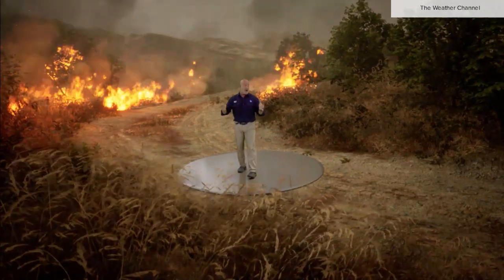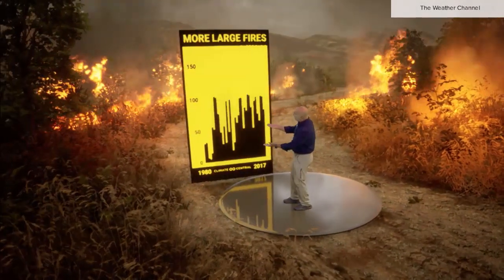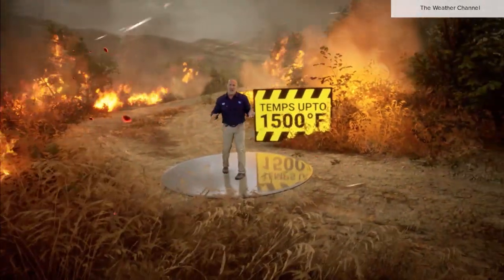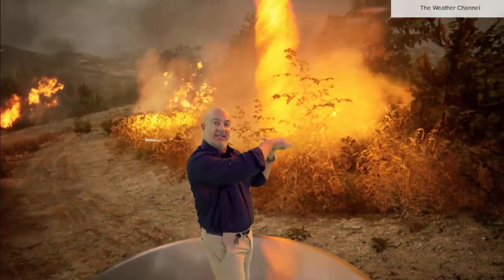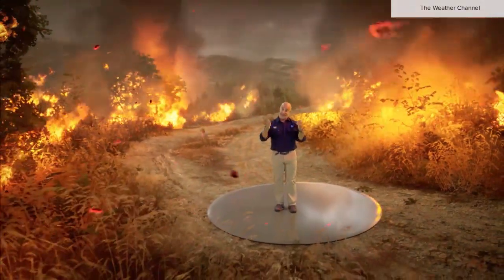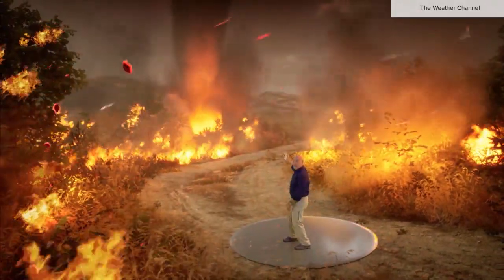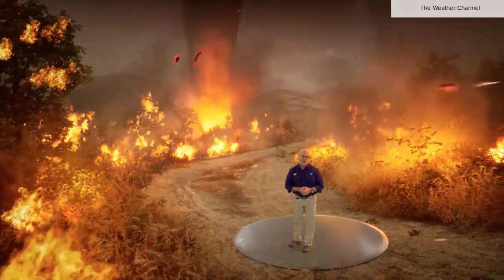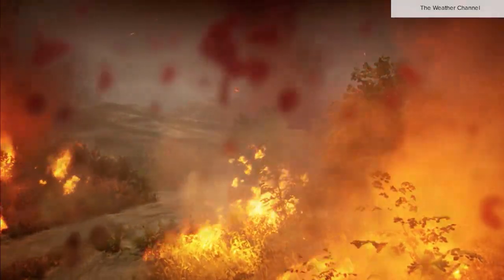The Weather Channel 'fire whirl' immersive mixed reality segment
An IMR segment released by The Weather Channel Oct. 7, 2020, that takes viewers on a journey inside a fire whirl and explains the dangers of them. Full coverage

This video may contain content copyrighted by third parties but is used as part of news coverage and commentary and therefore subject to the fair use exception under Title 17, Chapter 1, Section 107 of United States law. NewscastStudio makes no claims to third party content contained in this video and no infringement is intended.